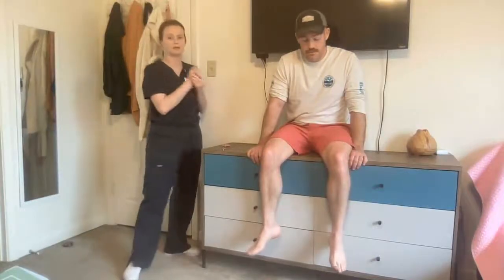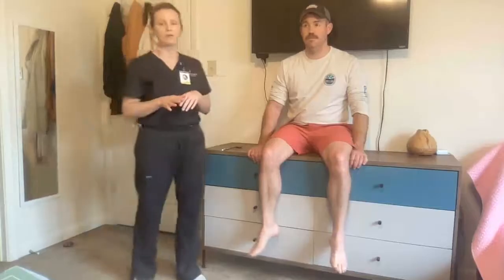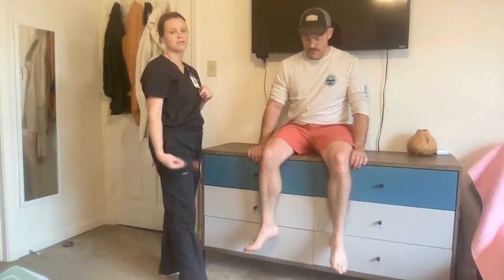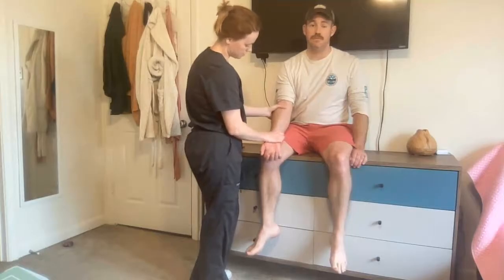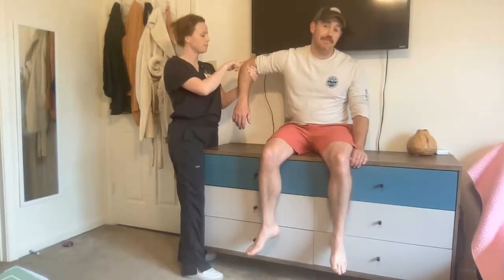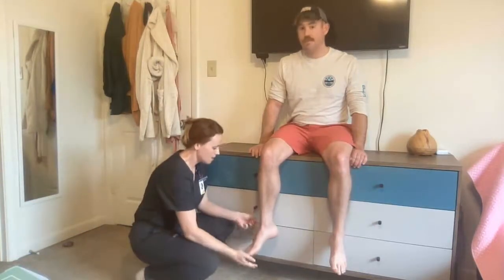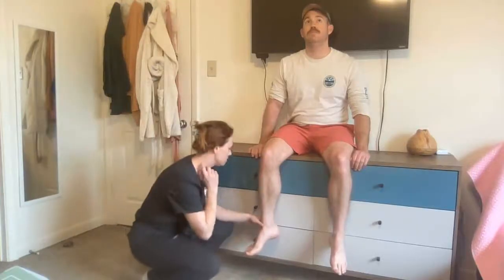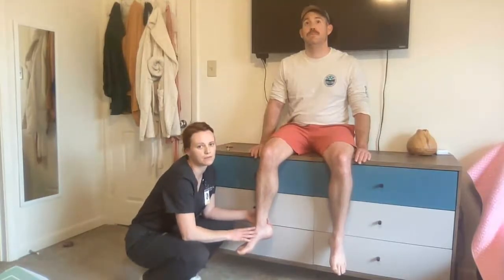Assessment of Deep Tendon Reflex